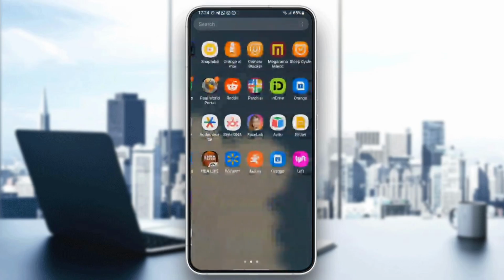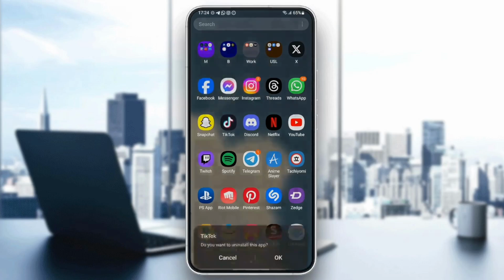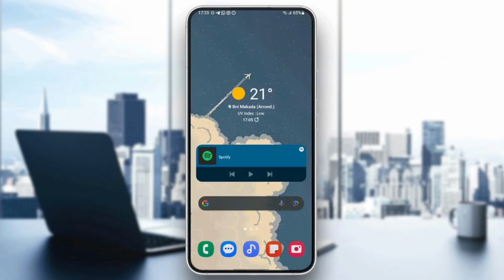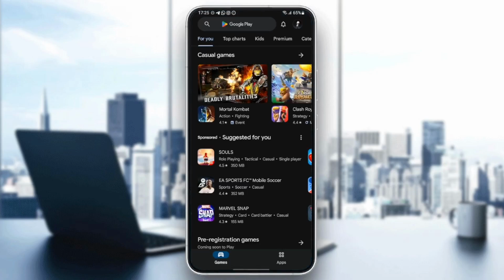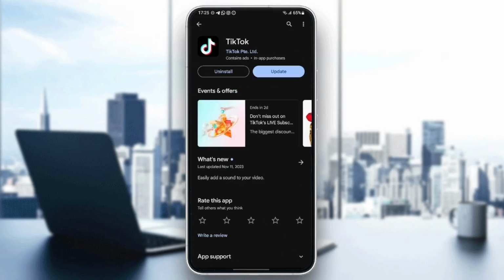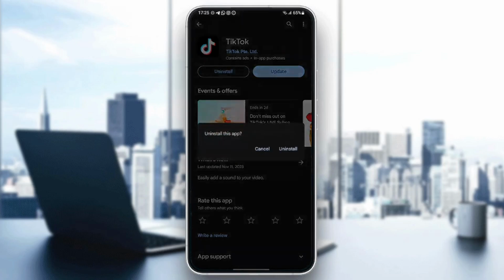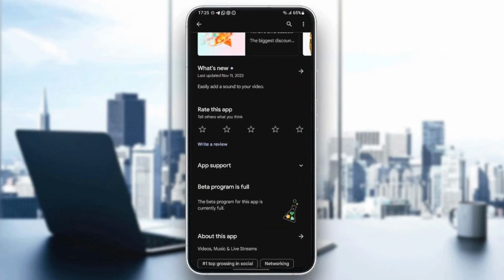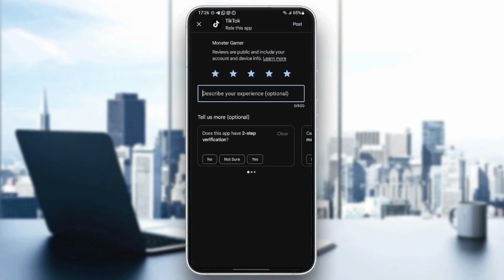How To Delete TikTok Shop Tutorial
Today we talk about delete tiktok shop,how to delete tiktok shop seller account,how to delete tiktok account